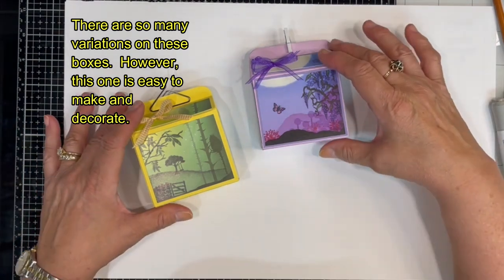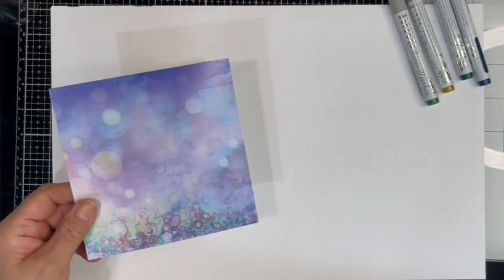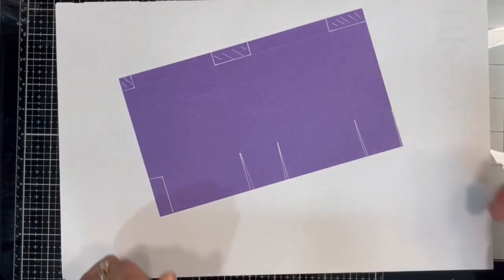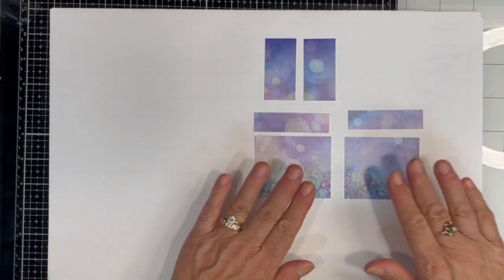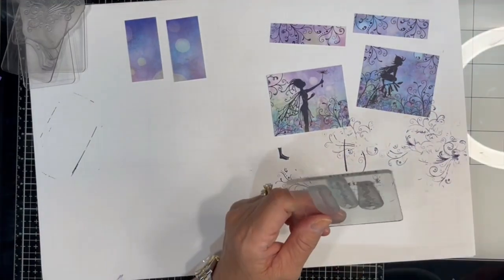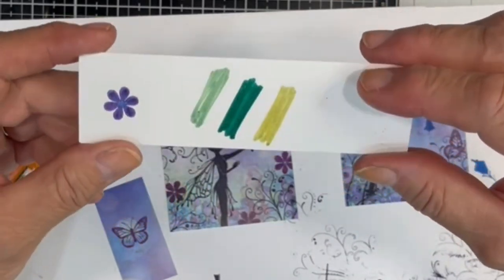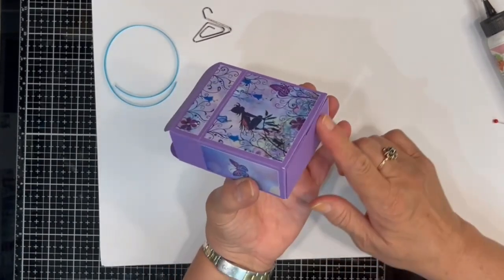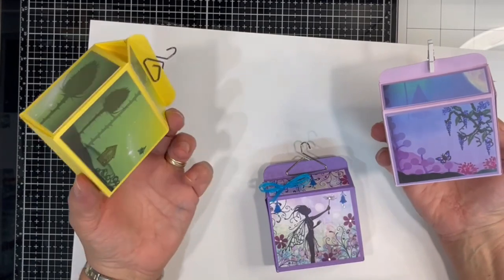"Treat Box" Video Tutorial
Del Bello’s Designs is the largest US authorized retailer for Lavinia Stamps, Sweet Poppy Stencils, Card-io, Nellie’s Choice and so much more!  A full array of complementing craft supplies is available See below for supplies used.  Thank you.

MATERIALS: Box measures 3 ¼” x 4” x 1 ½”

Cardstock 110-lb, purple to coordinate with Lavinia SceneScapes

Corner Rounder (Amazon)

Glue Dots

Ribbon 12-inches, color coordinated

Shaped Paper Clips (Amazon)

Scissors

Pencil

MEASUREMENTS: (From Cathryn Themann of In The Pink)
Heavy weight cardstock for box:  5 ¾” x 10”
(Scored along long side at ½”, 3 ¾”, 5 ¼”, 8 ½”)
(Scored along short side at 1 ½”, 4 ¼”, 5 ¼”)

Lavinia SceneScapes: 6” x 6” cut as follows:
(2) 2 ½” x 3” (front and back)
(2) 1 ¼” x 2 ½” (sides)
(2) ¾” x 3” (top pieces)